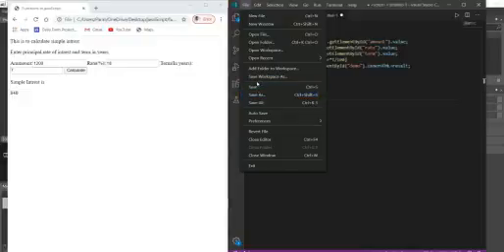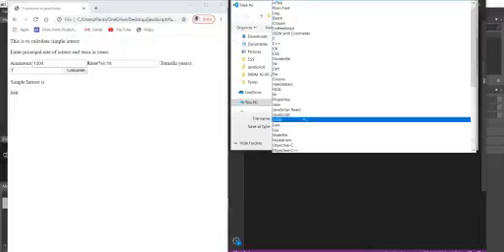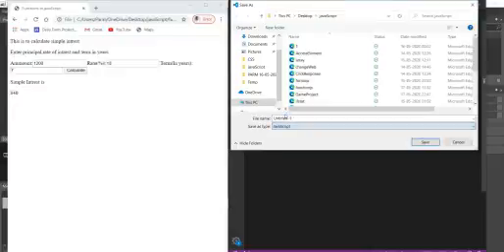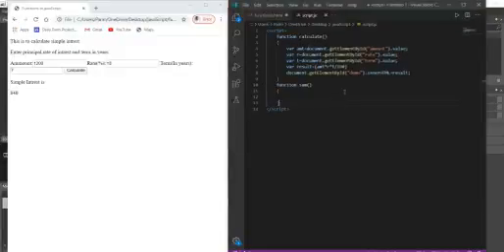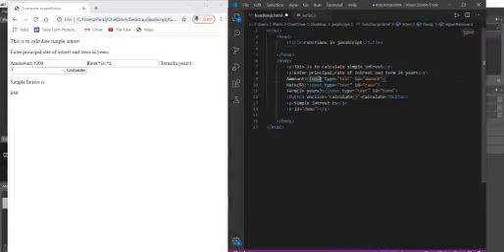External javaScript-javaScript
How to create and use external javaScript in javaScript